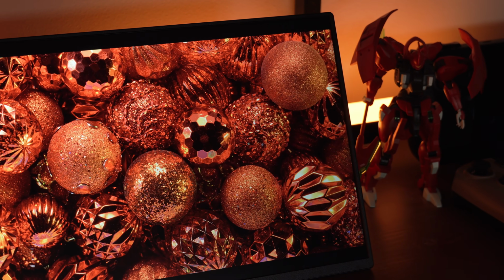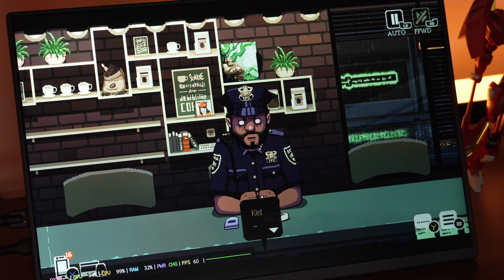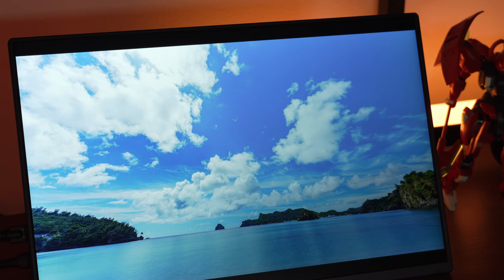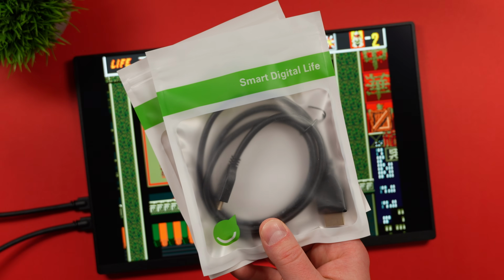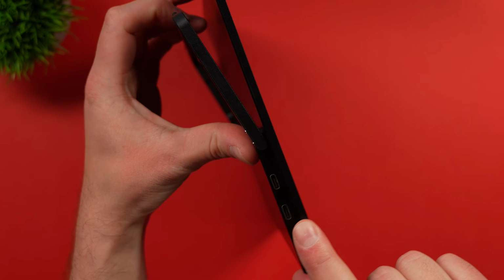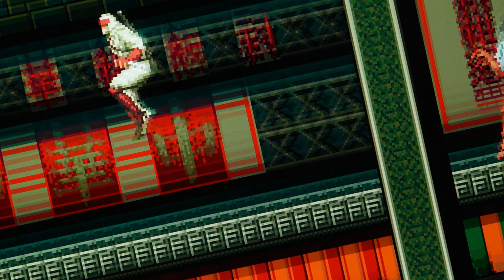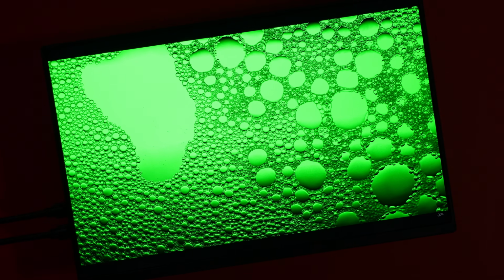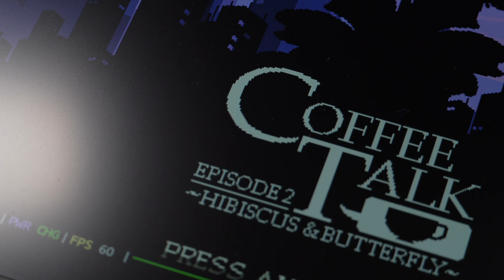UPerfect M1 Review: The Brightest Portable Monitor (With A Catch)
Is OLED actually the best choice for portable gaming? I spent three weeks testing the UPerfect UColor M1, a "Mini-LED" monitor claiming a blinding 1500 nits of brightness.

On paper, it sounds perfect: No burn-in, incredible brightness, and 1600p resolution. But what's the catch?

Timestamps:
0:00 - Intro
1:41 - MiniLED and What it means for you
3:32 - Specs and Pricing
4:16 - Where it sits in the market
5:09 - First Impressions/Build
6:09 - Panel Overview
6:55 - The Stand
7:55 - The OSD
8:38 - The Image Quality/Color
9:32 - HDR?
9:39 - Brightness and Color Quality
11:05 - Worth it?

Thank you to the talented artists from Pixabay Music for providing the background music for this video!

    Track: Lofi background music
    Artist: lofidreams99
    Source: Pixabay Music

Camera: Sony a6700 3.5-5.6/18-135 Kit
Microphone: Shure SM7B (SM7DB doesn't need cloudlifter)
USB Audio Interface: Focusrite Scarlett Solo
Microphone Boom Arm: Rode PSA1
Lights: Neewar NL288
Capture Card: EVGA XR1 Pro

Intro and outro music was created by the talented Jim Gray of Our Ghosts. Be sure to check out his amazing work

Please note that this video is intended for entertainment and educational purposes only.